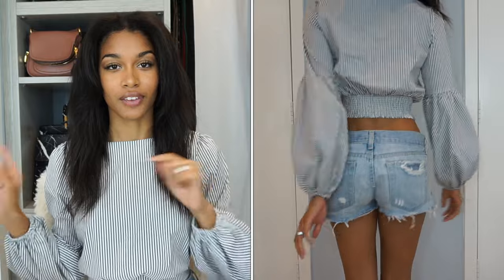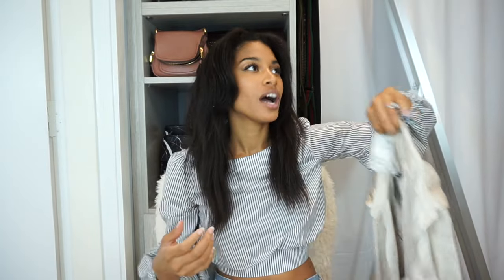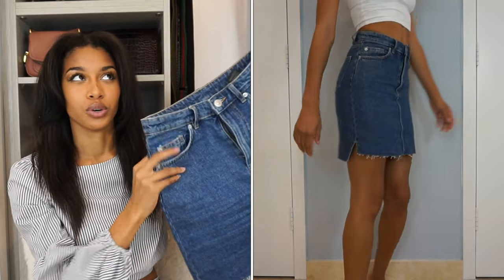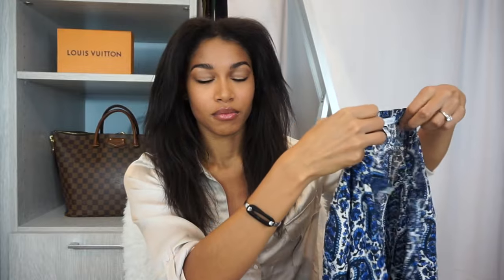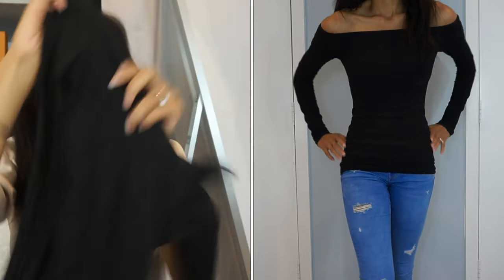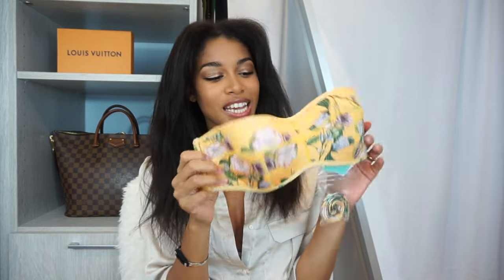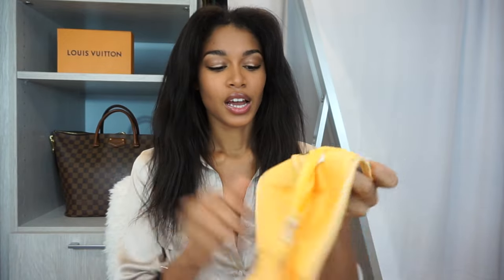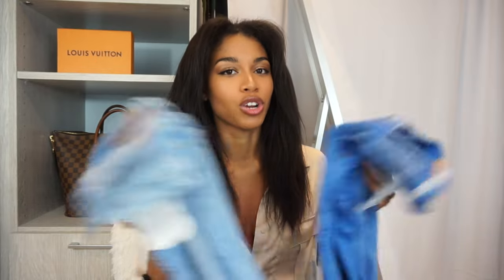AFFORDABLE TRY ON HAUL | Zara, HM, Asos + More | KWSHOPS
Hey everyone!

I have no idea why it took me so long to put this out! But, here it is, finally. I feel like I've been shopping like crazy lately, but I've been finding great stuff in stores. I have never in my life reacted so quickly to an Instagram post by @WeWoreWhat as I did when I saw that Zara dress! It's still available, snag it now!
Unfortunately it looks like Bebe is closing all of it's stores, but it you should still be able to order online. I hope you guys enjoy this haul!

ITEMS MENTIONED

---They're going out of business so order fast!